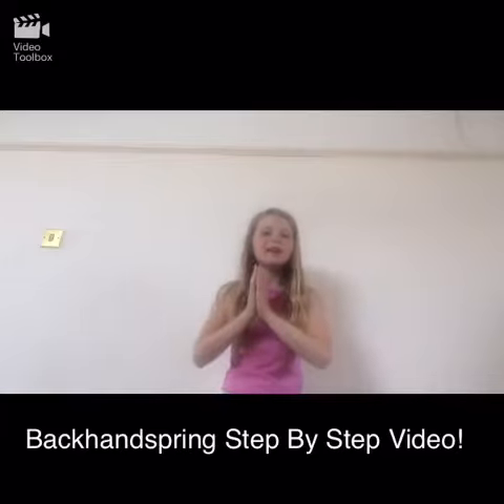How to do a backhandspring! 🤸🏻‍♂️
Comment down bellow more videos I can do! Thanks so much xx